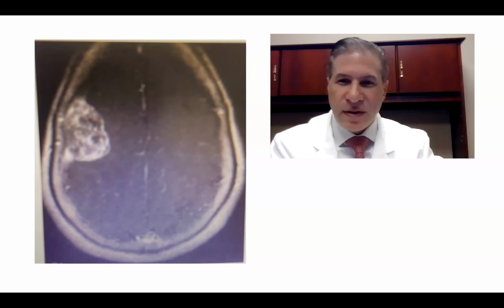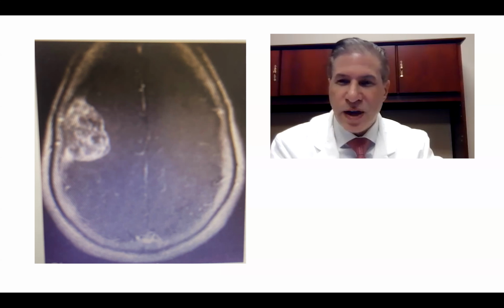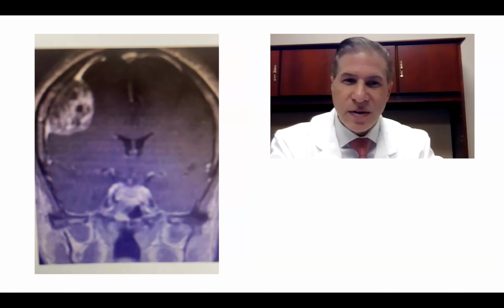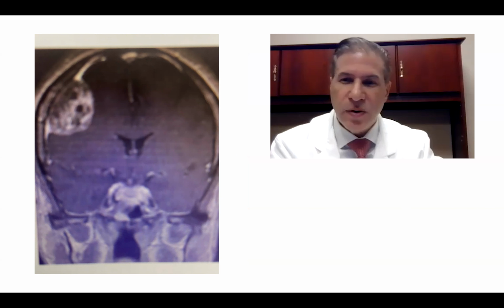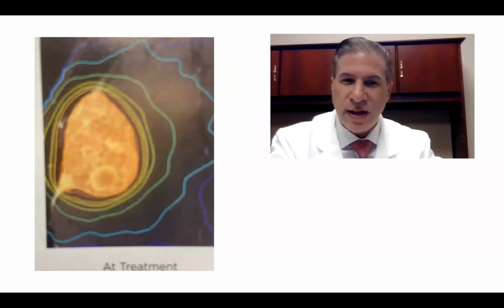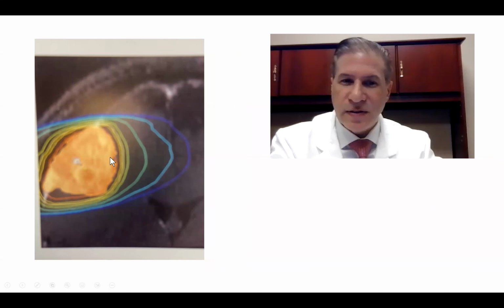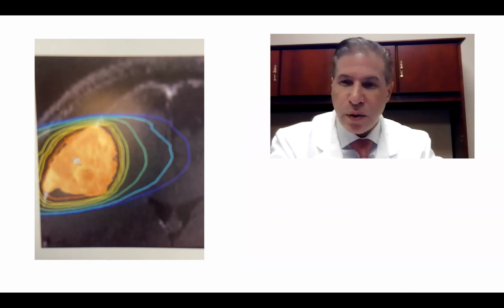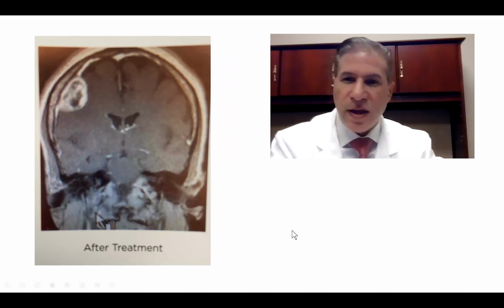Right Frontal Convexity Meningioma Novalis Treatment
Dr. Michael Brisman, neurosurgeon at NSPC Brain & Spine Surgery, shares a series of case studies, describing the diagnosis and treatment of a variety of mostly adult neurovascular, spine and brain conditions.

NSPC is celebrating 65 years in practice, fielding a medical staff that includes 21 neurosurgeons who see patients at seven convenient Long Island locations and in an office in Manhattan.